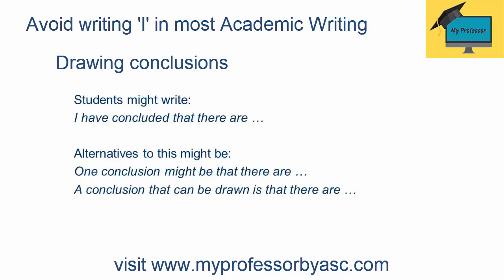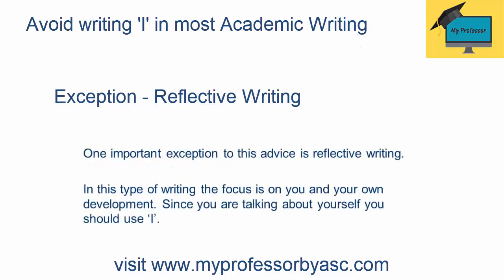Avoid 'I' in Academic Writing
In most of your academic writing it is probably best to avoid using 'I', refering to yourself. This short screencast discusses alternatives as well as when you should use it.